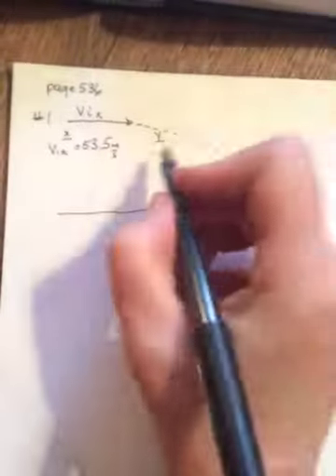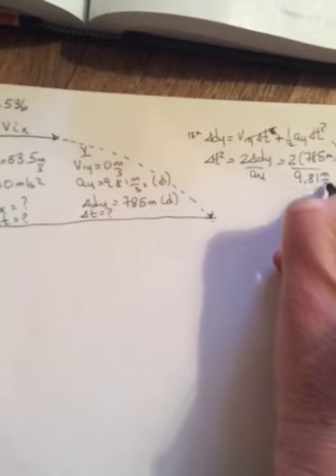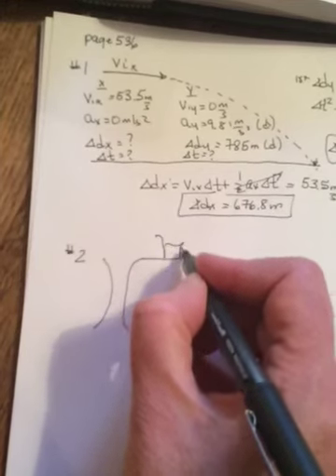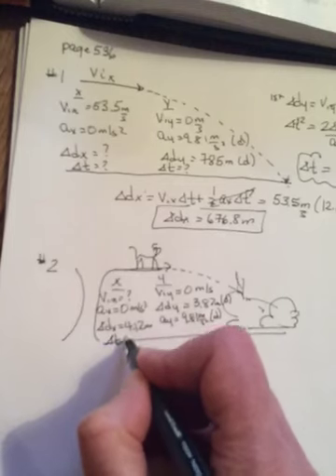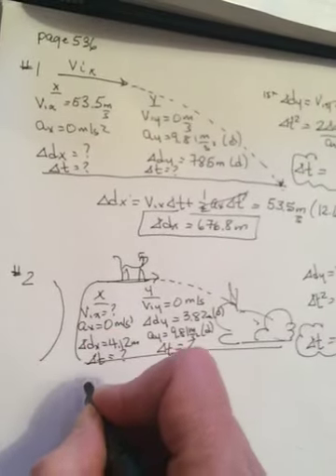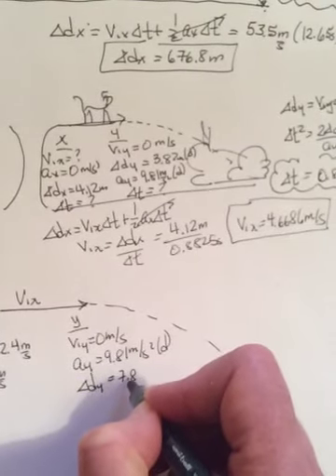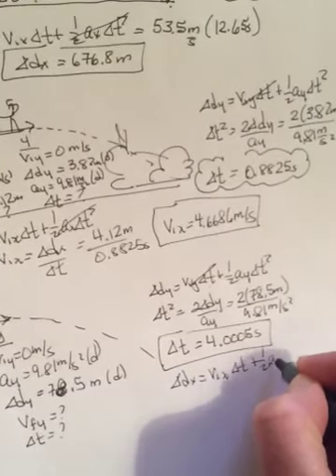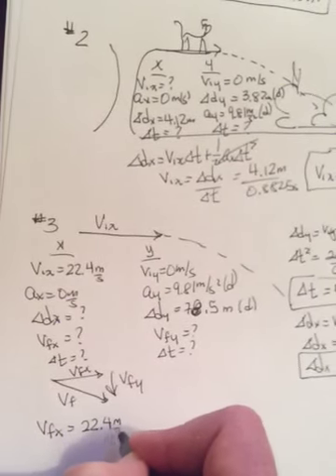Physics 12 Projectile Questions Page 536 #1-3